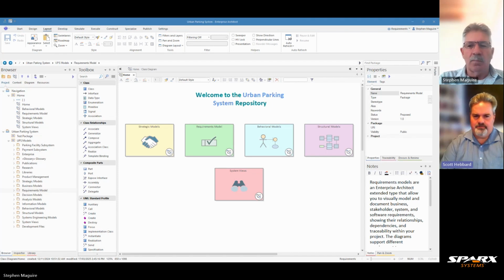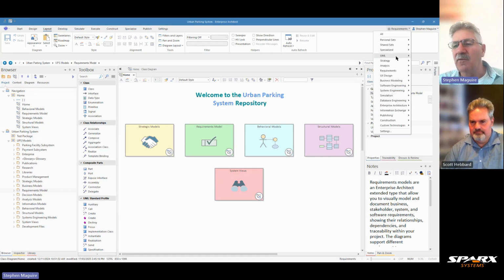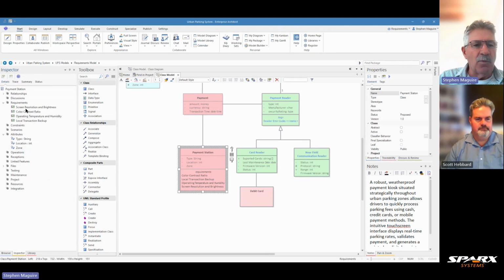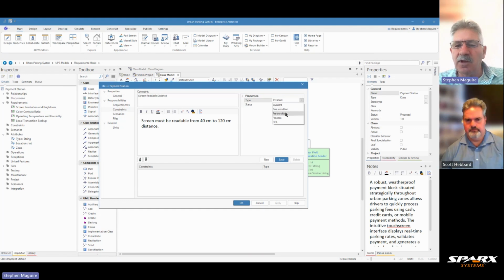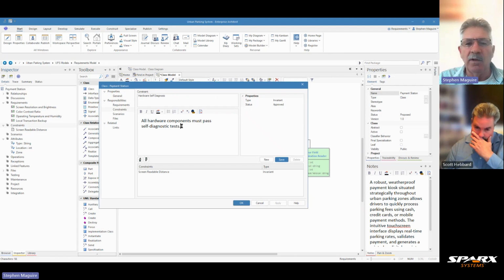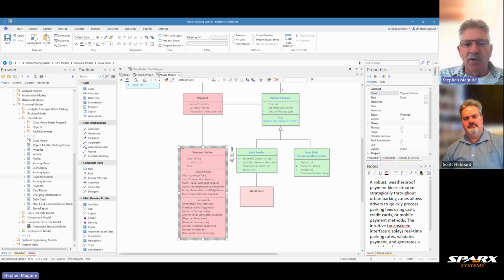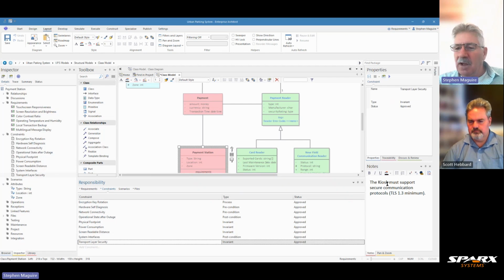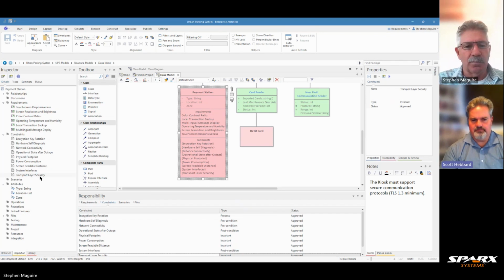Defining Conditions Using Requirement Constraints in Enterprise Architect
Stephen and Scott discuss using requirement constraints to define invariants, preconditions, postconditions, and processes that specify conditions of the owning element.